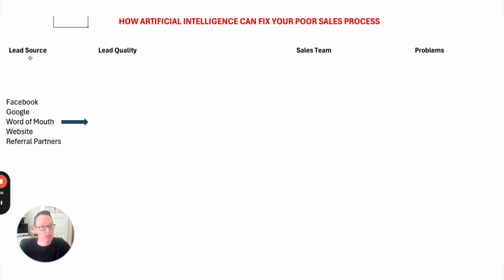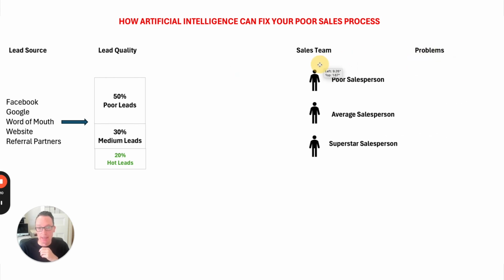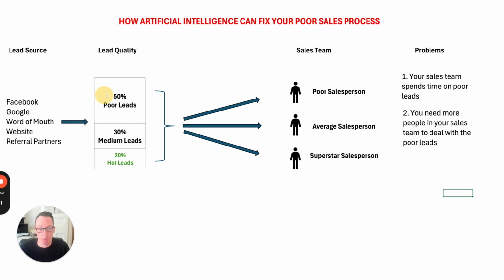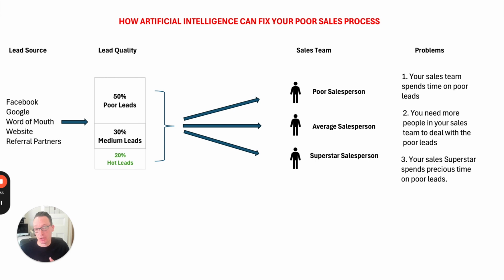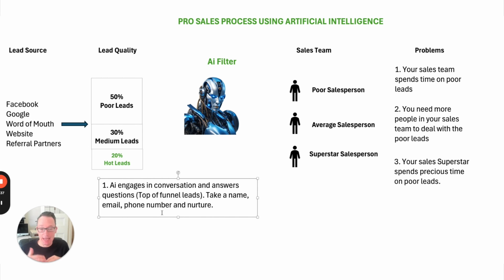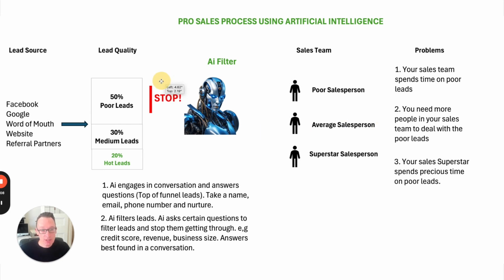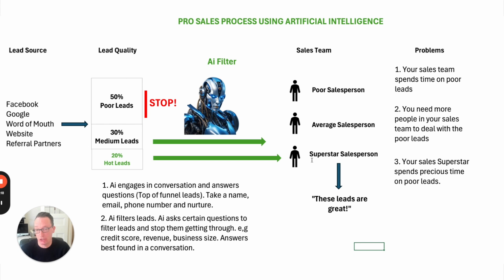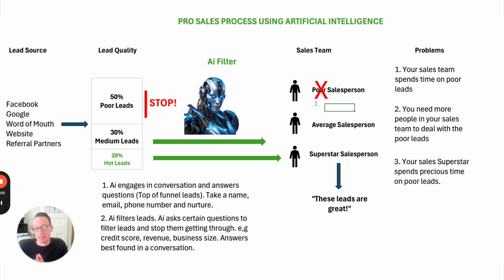How Artificial Intelligence Can Fix Your Poor Sales Process.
In this video I’m going to show you how artificial intelligence can fix your poor sales process. I’m going to show you the specific parts of your sales process where Ai can be inserted to greatly improve lead quality and efficiency.

A little about me:
I help businesses grow with digital. There are so many ways a business can use digital to grow that it can get confusing and many business owners don't know where to start. I'll help you determine what will work for your business.

If you want to talk to me about Ai or anything digital you can book a free "ask me anything' session (30 minutes) here: